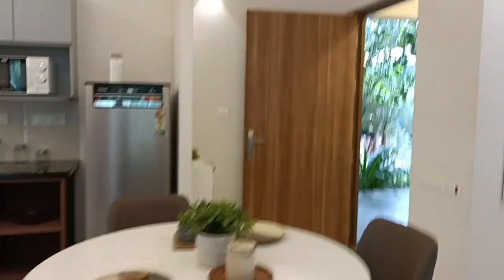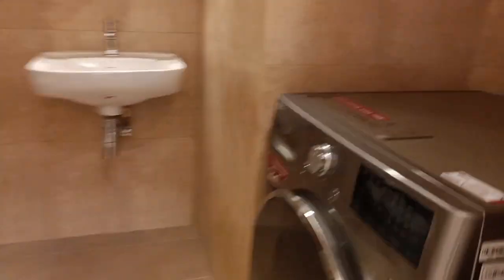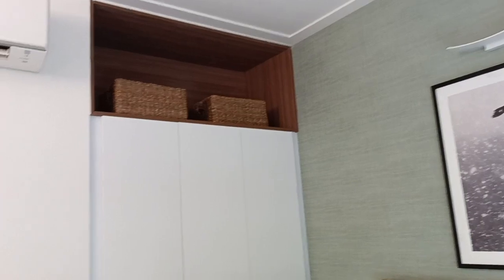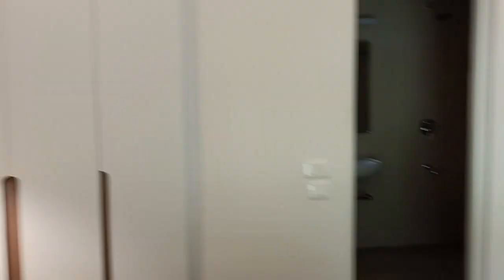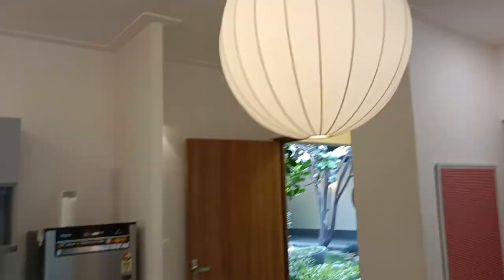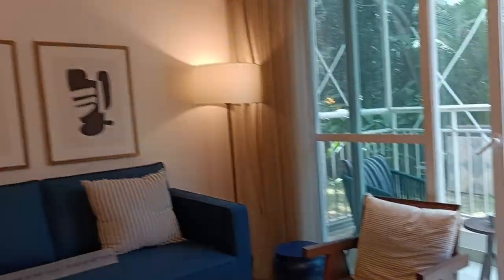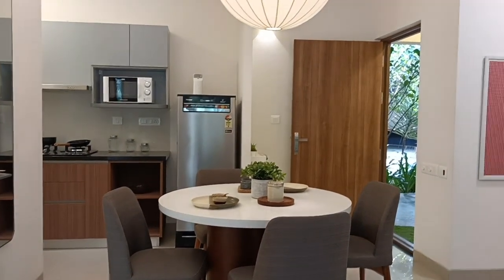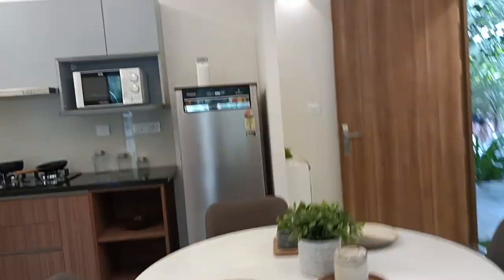2BHK Homes in Emerald at Brigade Eldorado & New Tower Coming Soon 6360219373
🔔 turn on the bell 🔔 icon so you don't miss a new videos